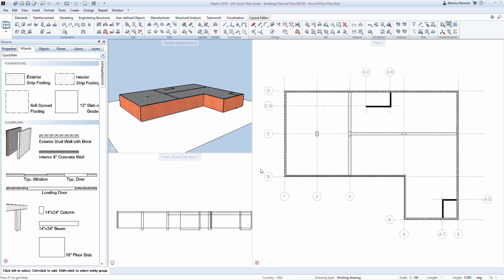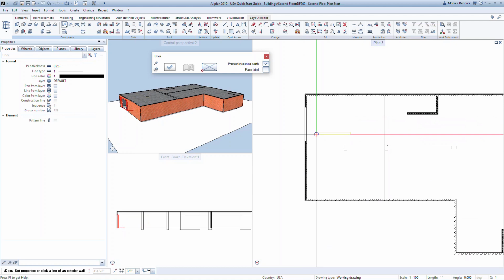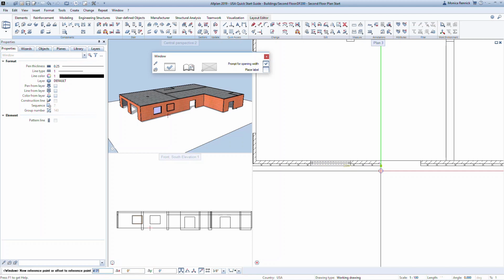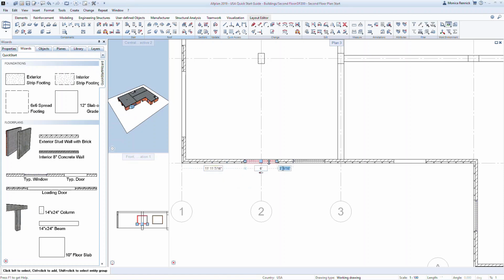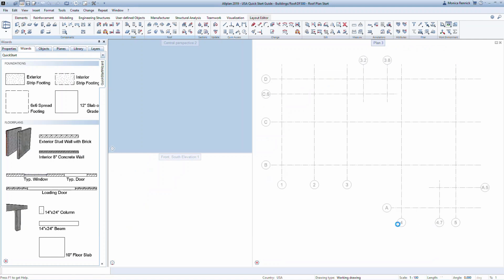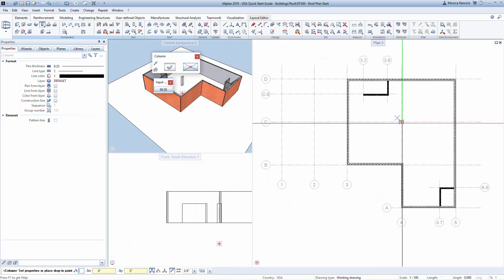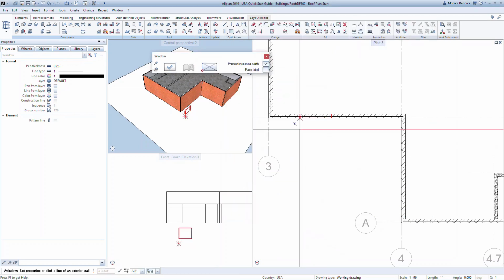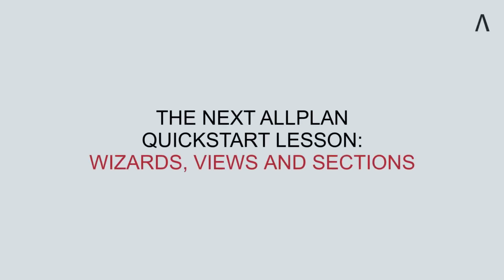Allplan 2019 QuickStart Lesson 5 - Openings and roof framing plan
Lesson 5 of the Allplan Building QuickStart Guide will demonstrate how to:
• Create openings in existing walls
• Work with Wizards
• Modify member properties
• Model slabs